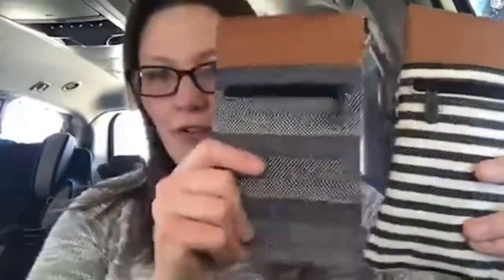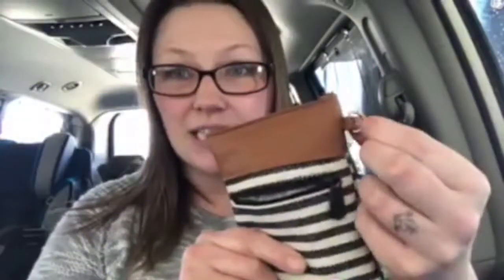Thirty One Product Review: Pinch Top Eyeglasses Case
Learn more about the Pinch Top Eyeglasses case.  Want more product information like this?